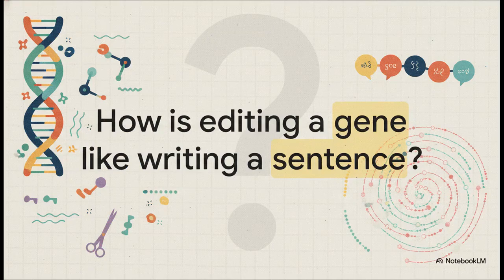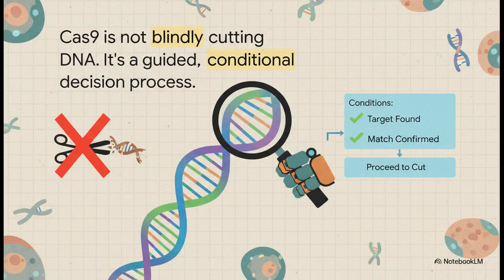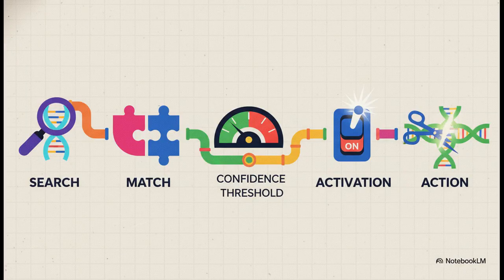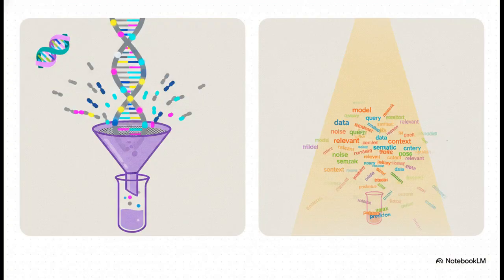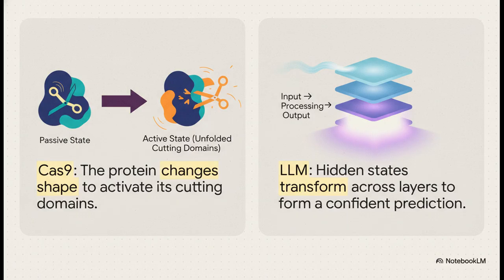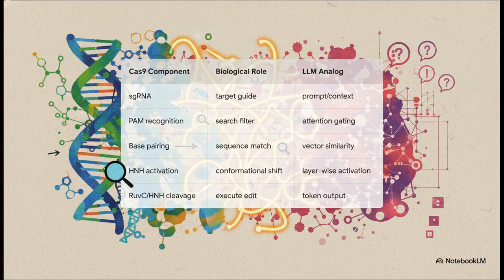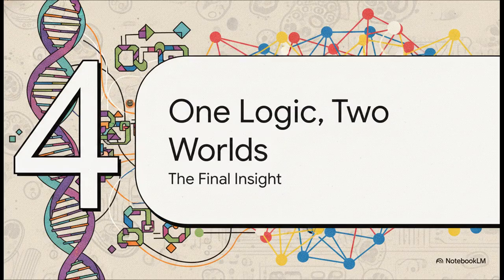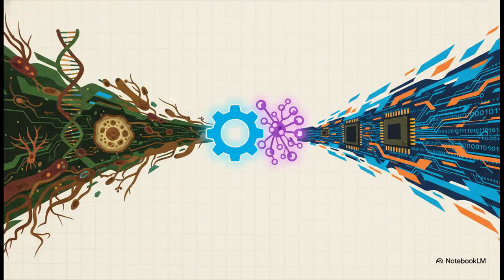CRISPR & AI The Connection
This source explores a functional comparison between the Cas9 protein used in gene editing and the operational logic of Large Language Models. The author argues that both systems follow a nearly identical decision-making pipeline consisting of a guided search, pattern recognition, and conditional activation. Just as Cas9 utilizes guide RNA to locate and cut specific DNA sequences, an LLM uses prompts and attention mechanisms to filter information and generate precise tokens. By mapping biological components like PAM recognition to computational processes like attention gating, the text illustrates how both entities navigate complex spaces to reduce uncertainty. Ultimately, the article suggests that biological intelligence and artificial intelligence have independently arrived at the same architectural strategy for executing targeted actions based on high-confidence matching.